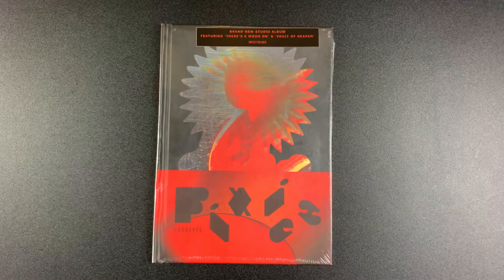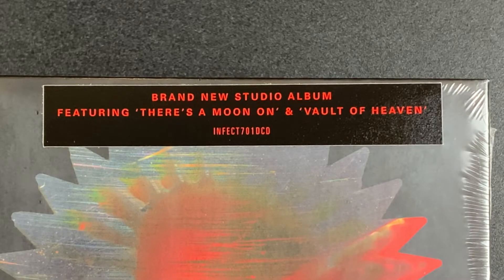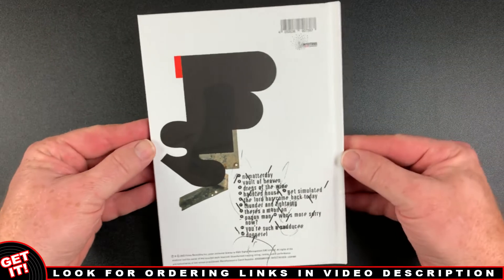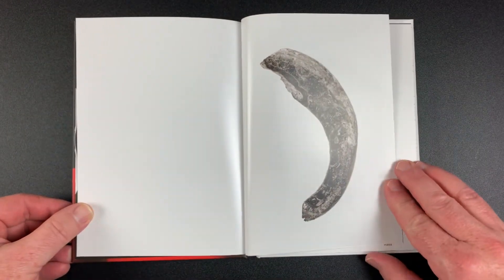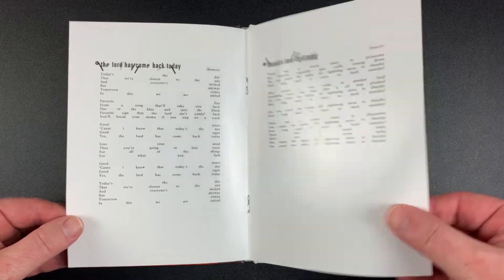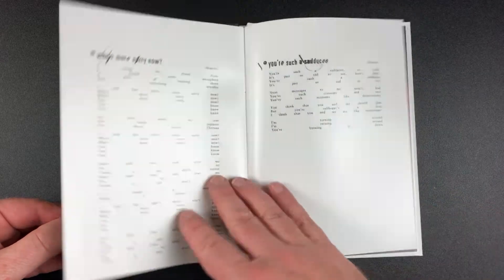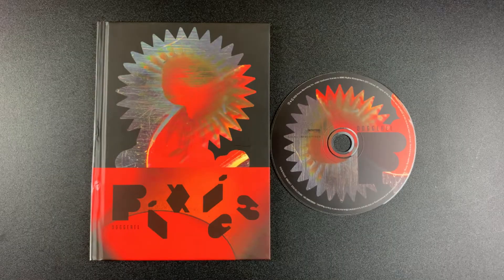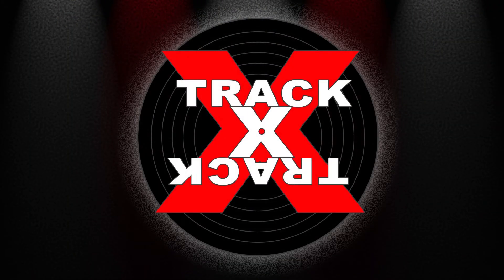UNBOXED: Pixies - Doggerel [Deluxe Edition]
Take a look inside the deluxe edition of the new album from the Pixies, “Doggerel” in this unboxing video!

► HOW I RATE ALBUMS:

10. CLASSIC- Among the best albums ever
 9. MASTERPIECE- The pinnacle of the artist’s career
 8. EXCELLENT- One of the best albums of the year
 7. VERY GOOD- Very enjoyable with few missteps
 6. GOOD- Solid album with a few great songs
 5. FINE- OK album but not very interesting
 4. DISAPPOINTING- A real letdown that should be much better
 3. BAD- Hard to listen to all the way through
 2. VERY BAD- Almost no redeeming qualities
 1. TERRIBLE- One of the worst albums ever